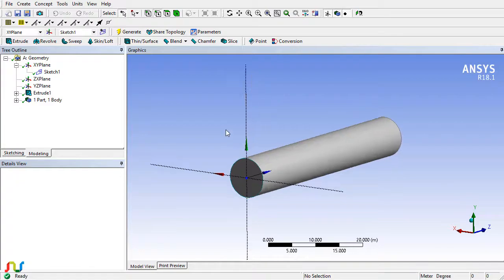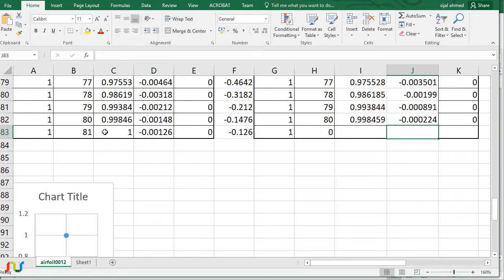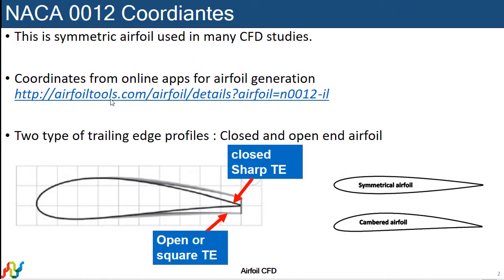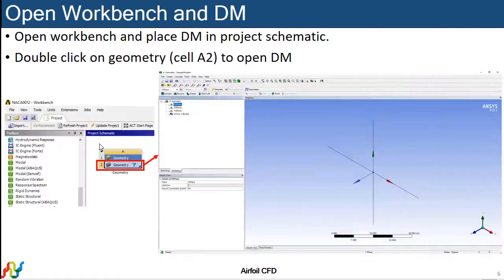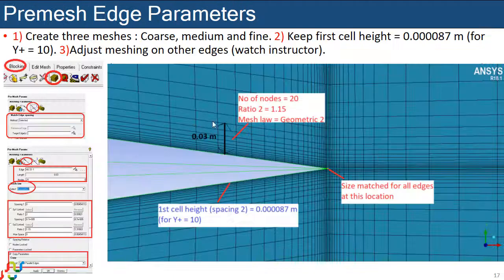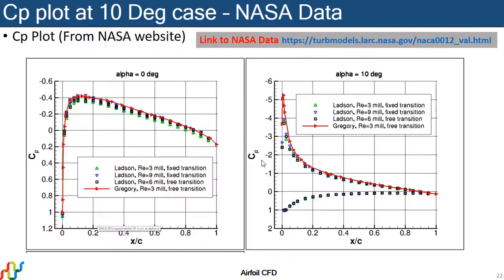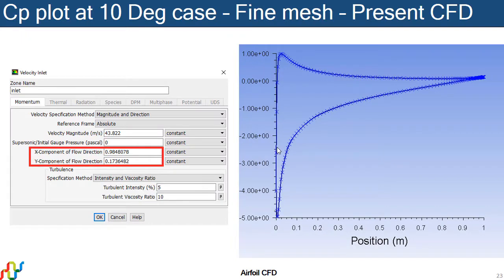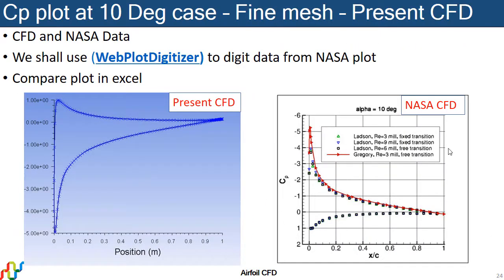What you will get in Fluent Course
Here is short video on CFD course titled "CFD Modeling of Aerodynamics Turbulent Flows.